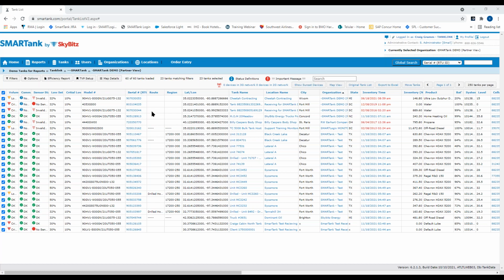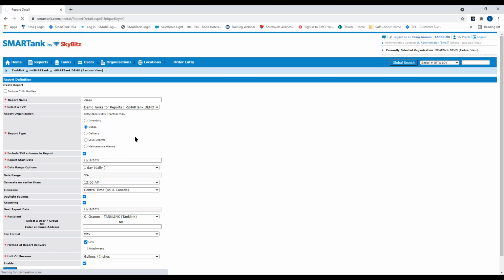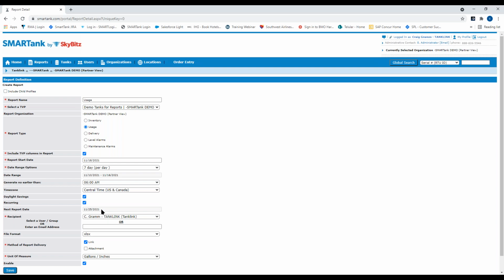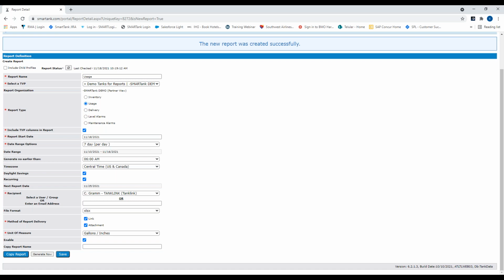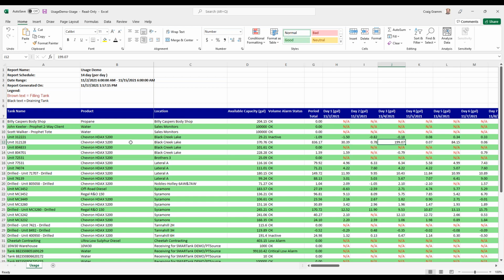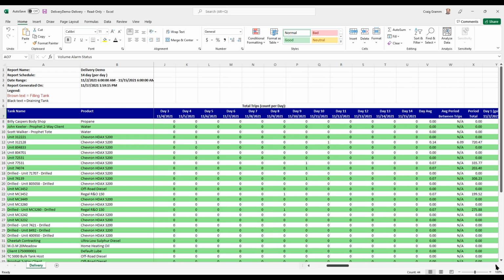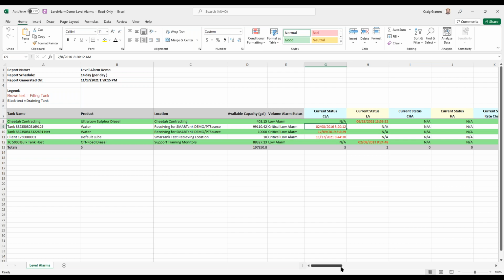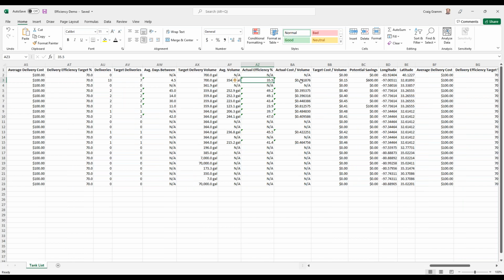Leveraging Reports for Tank Efficiencies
This session will show you the full menu of reports available from the new UI to monitor tank levels, usage history and other data points. Training will also cover how to export and build custom reports.